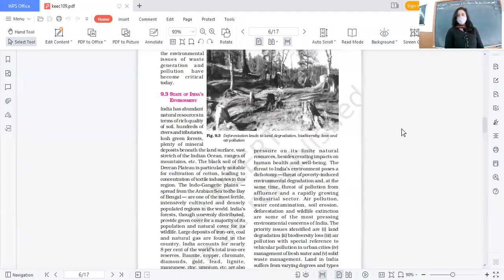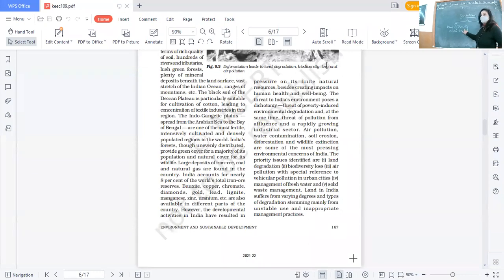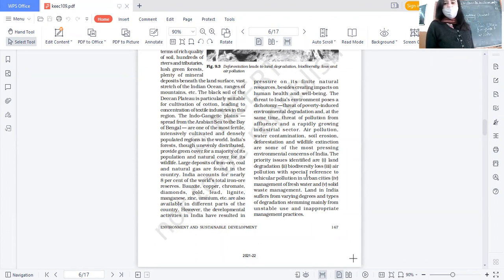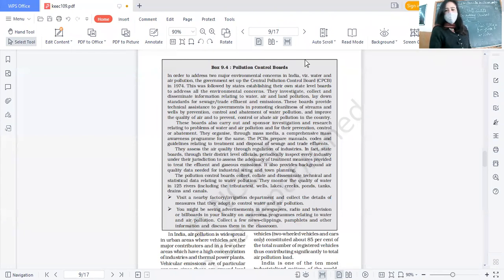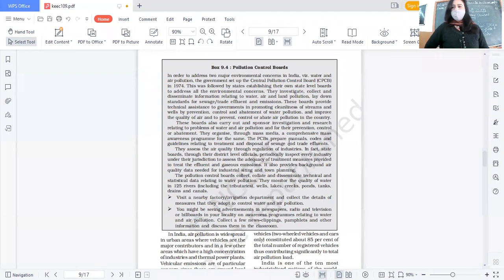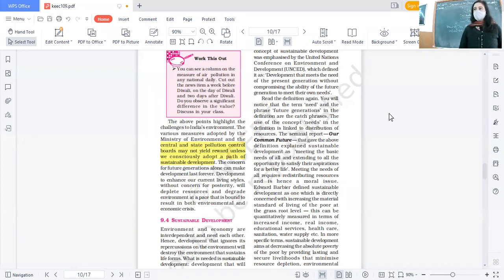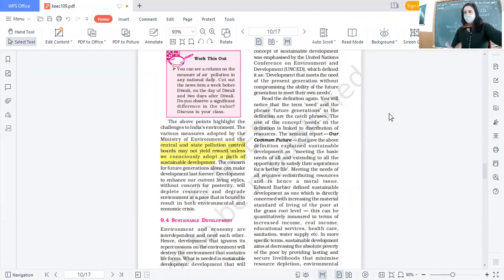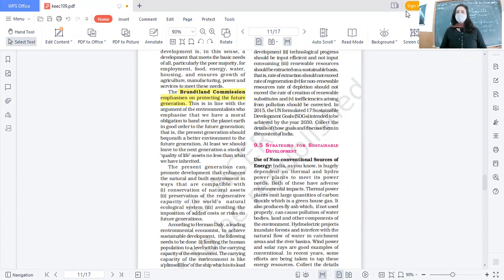07.02.22_CLASS XII B,C_ INDIAN ECONOMY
ENVIRONMENT &SUSTAINABLE DEVELOPMENT